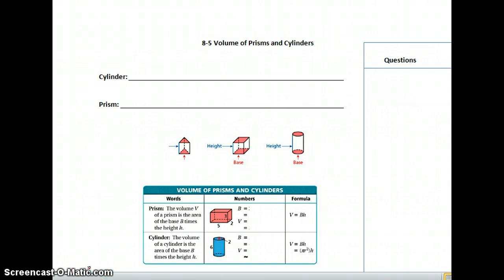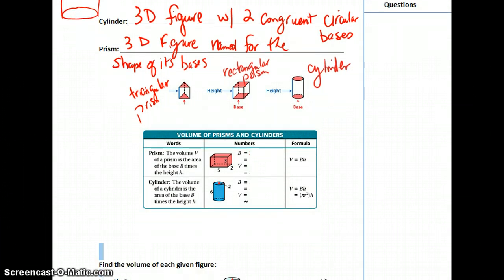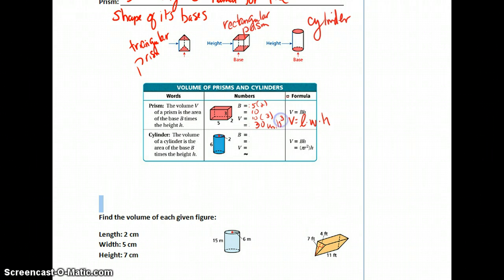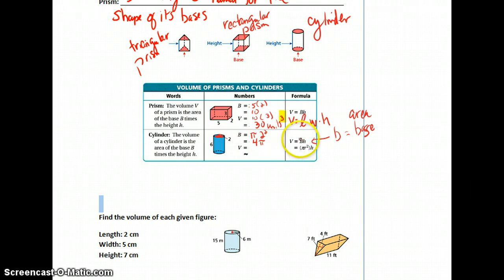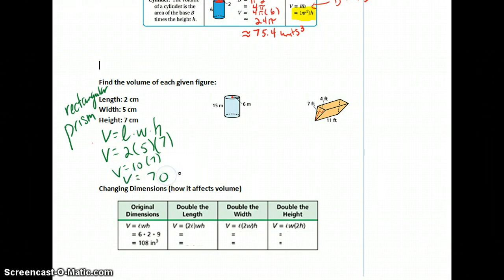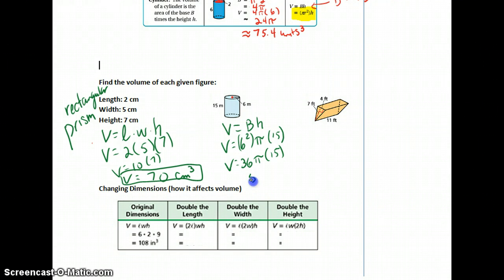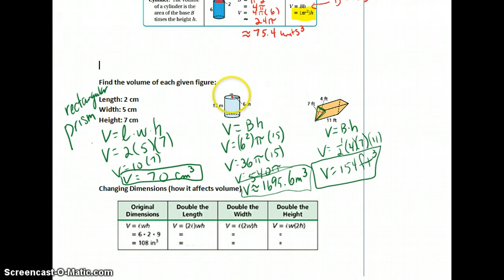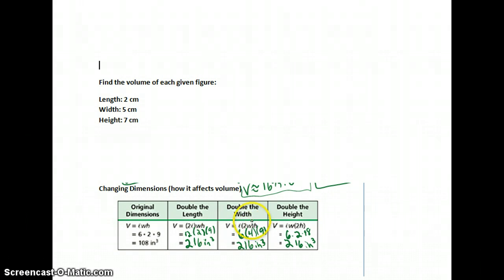8-5 Volume of Prisms and Cylinders